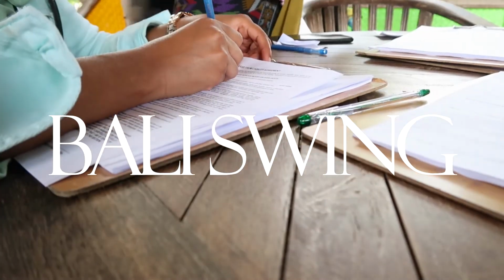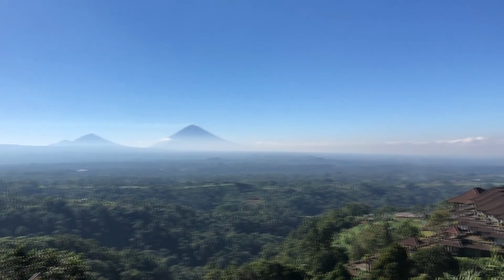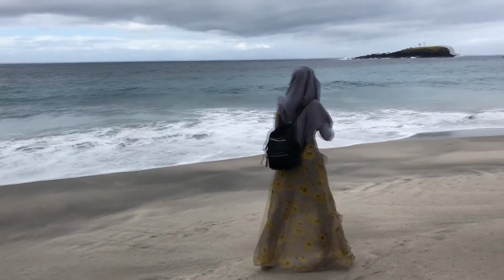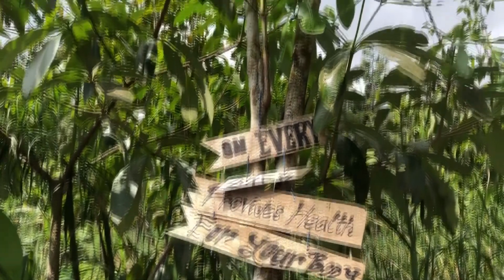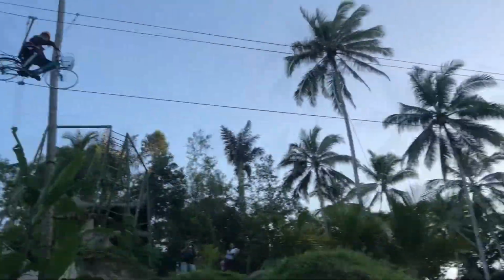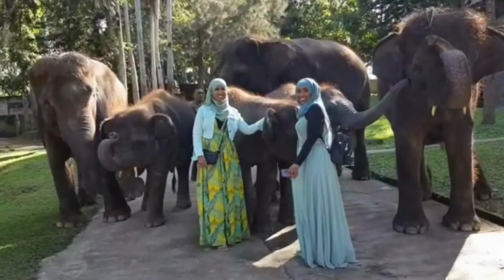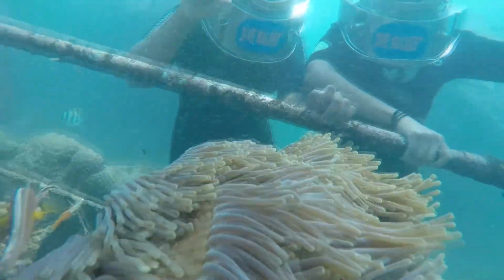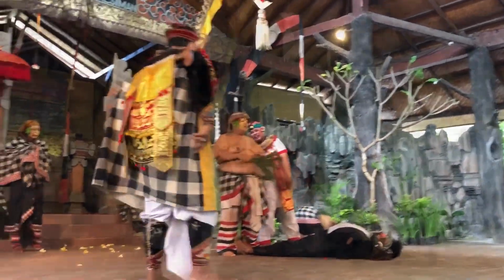BALI TRAVEL VLOG - part 2 | Bali Swing, Waterfalls, Sumatran Elephants, Sea Walker + more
Welcome to the second part of my Bali Vlog :)

Enjoy! x

Our dresses are from Fashion Nova and PrettyLittleThing